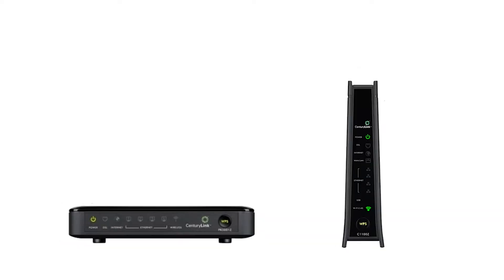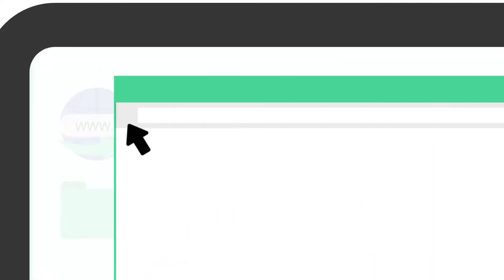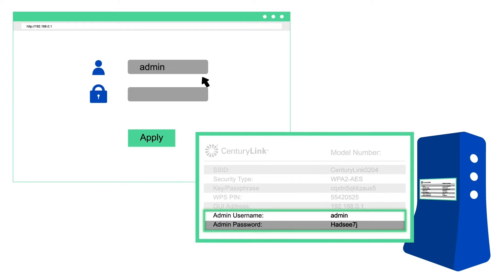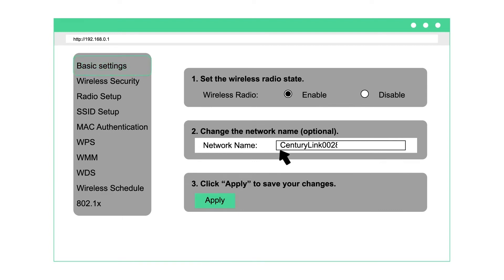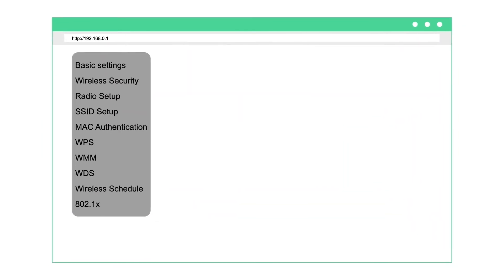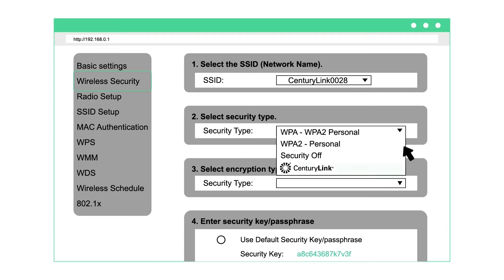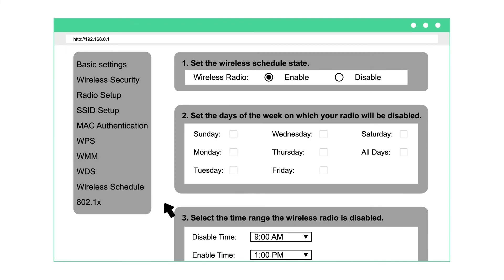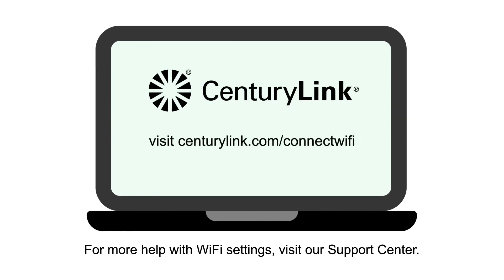How to control your CenturyLink wireless settings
In this short video, you will learn how to control your network with wireless settings in the settings portal.
The instructions in this video apply to all CenturyLink modems except C3000 and C4000 models.

Chapters:
00:00 Introduction
00:11 Log into the settings portal
00:45 Customize your network name
01:06 Set custom WiFi password
01:34 Set WiFi schedule